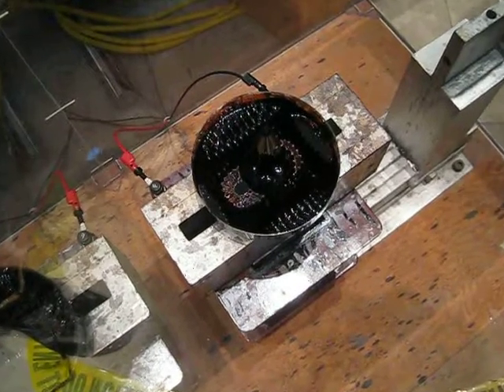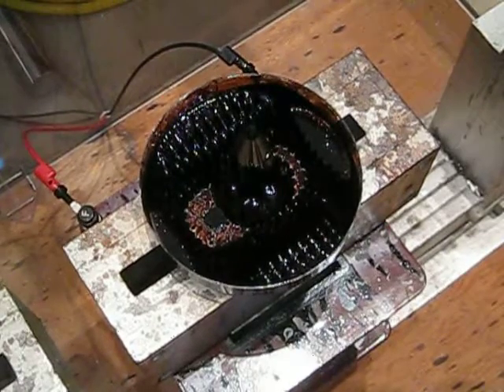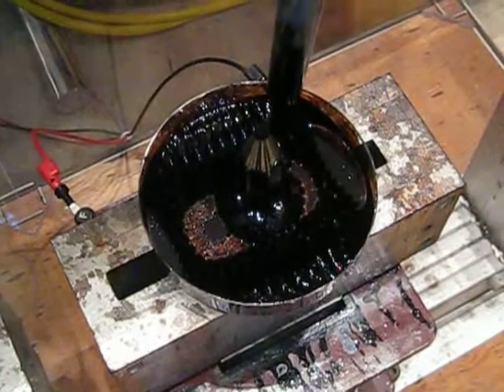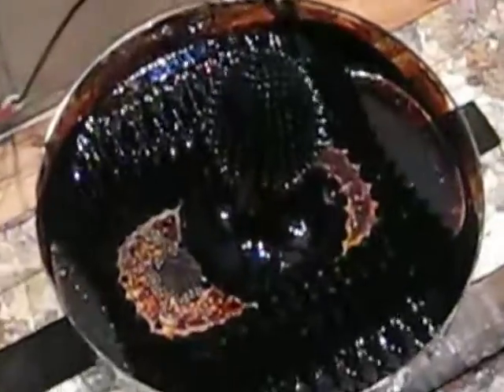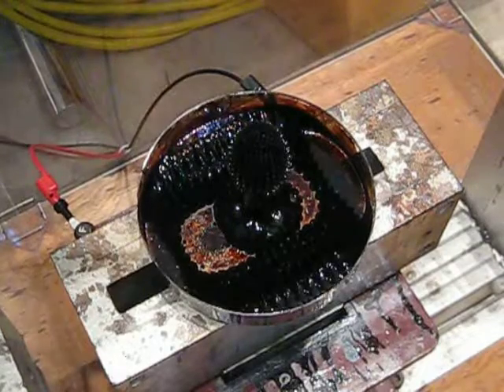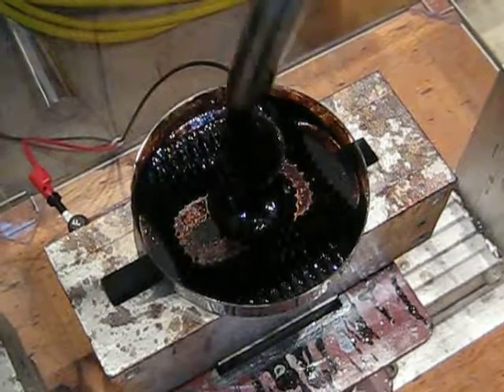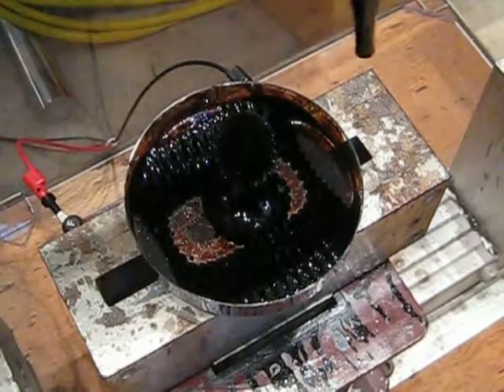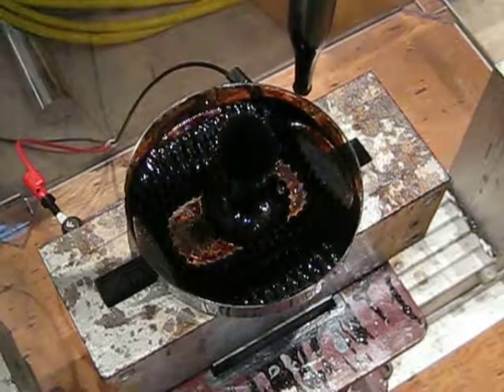Gary Johns' Magnetic Sculpture -- JHU Physics Fair 2011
JHU physics graduate student Gary Lee Johns demonstrates his magnetic liquid sculpture at the 2011 Physics Fair, held April 16, 2011 on the Homewood campus. A video of this "sculpture" recently was featured on the New Scientist website under the title "Born to Be Viral."